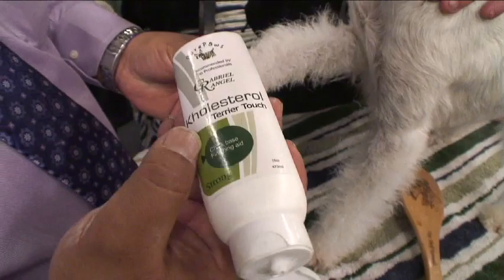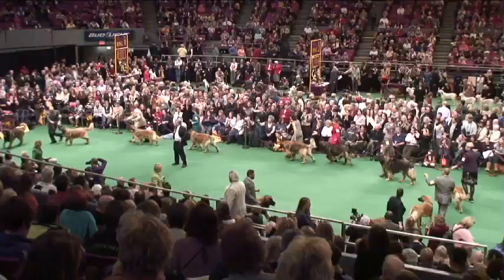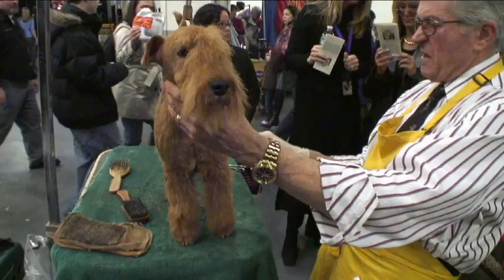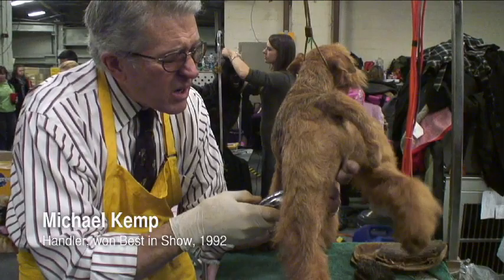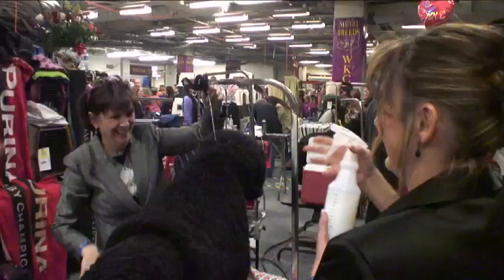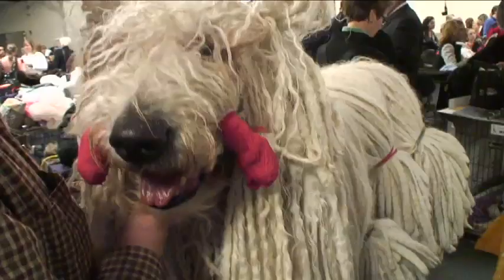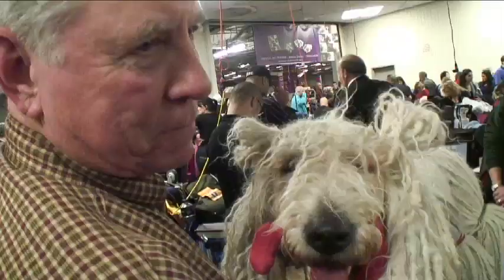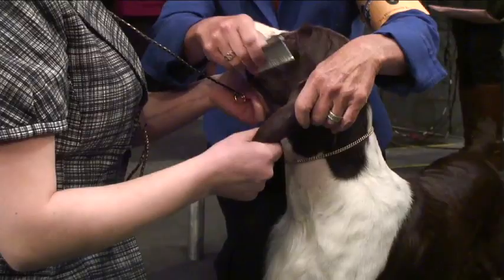How pooches get primped for the Westminster Dog Show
It's like the Miss America beauty pageant -- except for dogs. Before they could shine in the spotlight at the Westminster Dog Show, contestants had to undergo hours of careful washing and grooming. Hundreds of dogs competed in the two-day event, which concluded Tuesday at Madison Square Garden. (Video by Leslie Kwoh/The Star-Ledger)